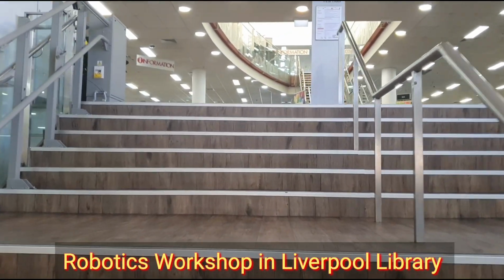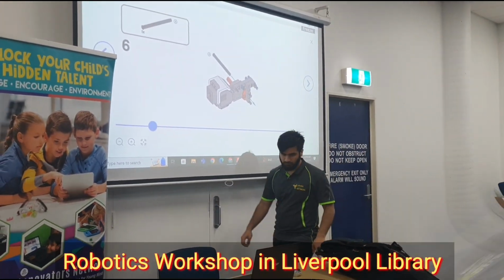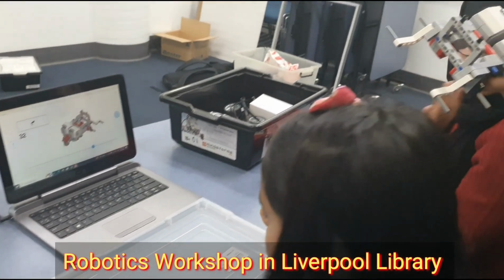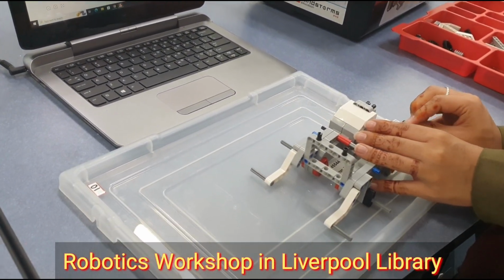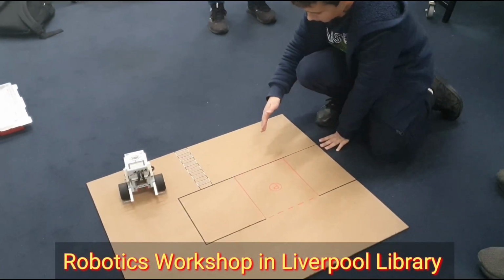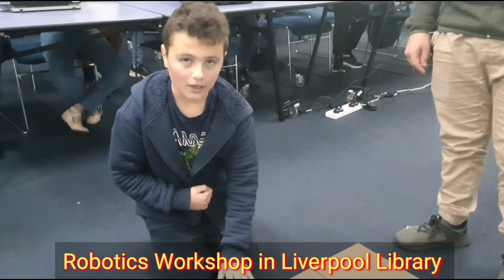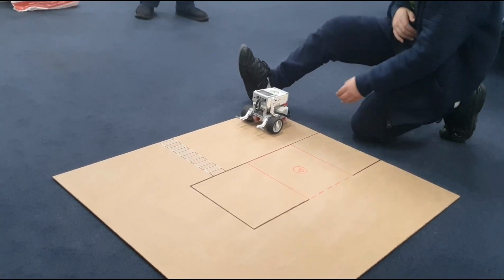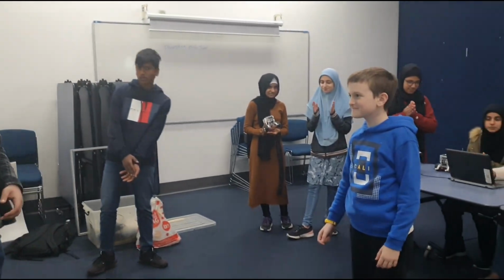Unleashing Future Innovators: Exciting Robotics Workshop at Liverpool Library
Welcome to the Liverpool Library's exhilarating robotics workshop, "Unleashing Future Innovators"! In this captivating event, participants had the opportunity to immerse themselves in the exciting world of robotics and unleash their creativity.

Throughout the workshop, attendees delved into the cutting-edge field of robotics, exploring the limitless possibilities it holds for the future. From learning the fundamentals of robotics to building their very own robotic creations, participants gained practical skills that are essential in today's technology-driven world.

Under the guidance of expert instructors, attendees had the chance to assemble intricate circuitry, program intelligent algorithms, and engage in hands-on activities. Through collaborative challenges and team-based projects, they shared ideas and pushed the boundaries of what's possible in robotics.

The Liverpool Library provided the perfect setting for this transformative workshop, with its dynamic and welcoming environment. Equipped with state-of-the-art facilities and resources, participants had an unforgettable experience, fostering their passion for robotics and innovation.